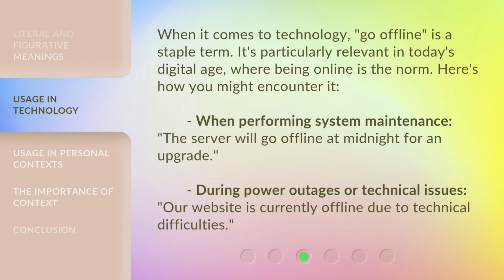Understanding "Go Offline": A Guide for English Learners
Unplugging and Disconnecting: Understanding the Meaning of 'Go Offline' • Discover the literal and figurative meanings of the phrase 'go offline' in this informative video. Learn how to use it in different contexts and understand its relevance in technology and personal life. Whether you're an English learner or a language enthusiast, this guide will help you navigate this common phrase like a native speaker!

00:00 • Introduction - Understanding "Go Offline": A Guide for English Learners
00:38 • Literal and Figurative Meanings
01:19 • Usage in Technology
01:50 • Usage in Personal Contexts
02:18 • The Importance of Context